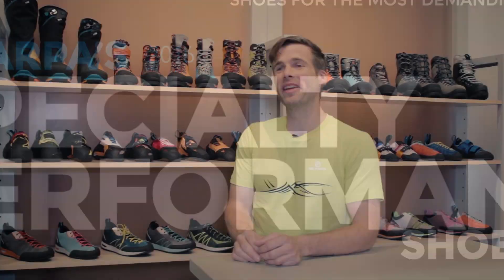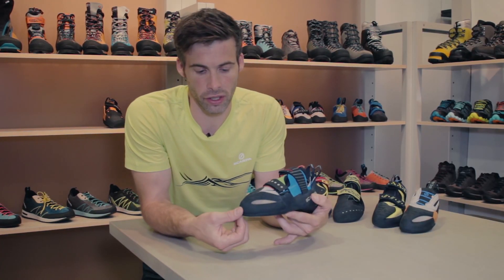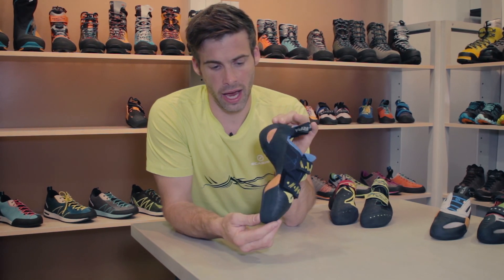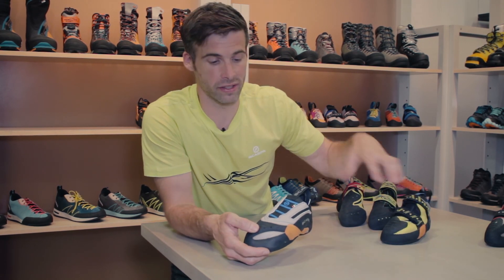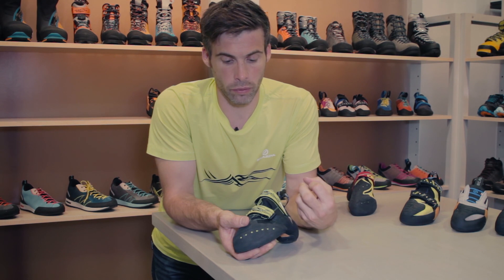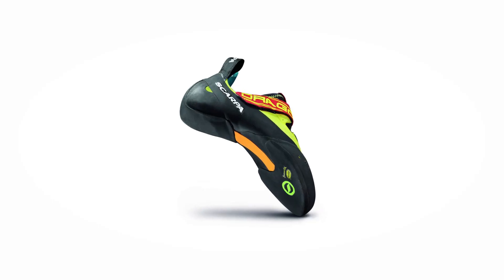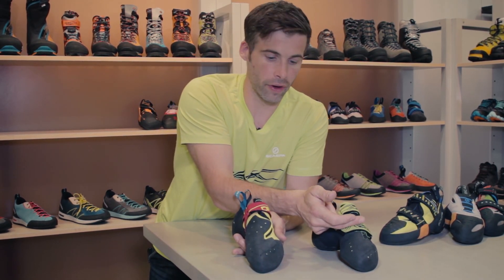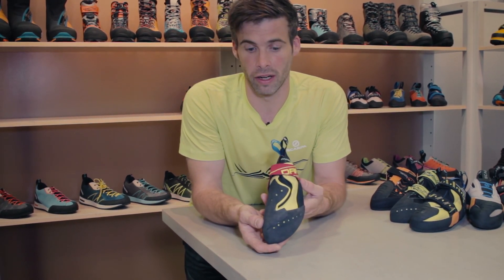Scarpa Specialized Performance Line 2016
See what makes the 2016 Scarpa line of Specialized Performance shoes so unique. This new line includes the Boostic, Stix, Booster S, Furia, and the just released, $200 Drago. Check out how these highly specialized shoes compare all other shoes currently on the market